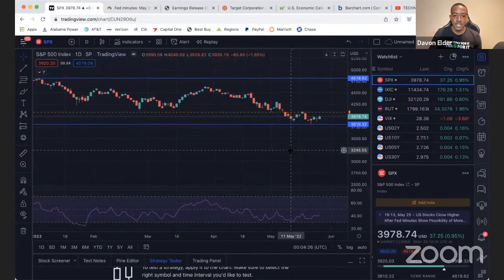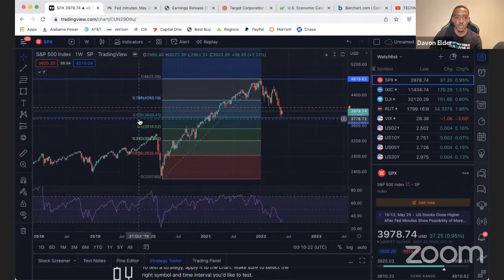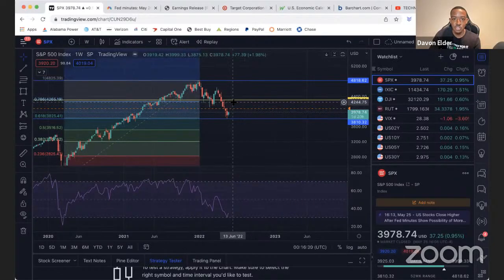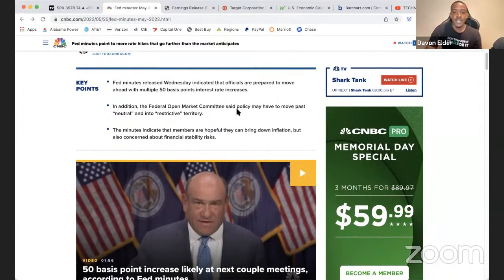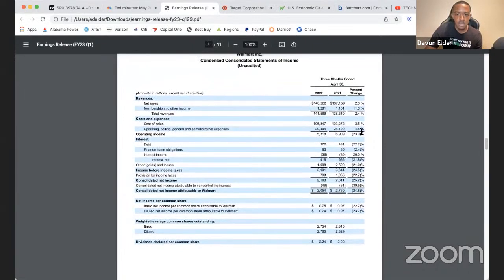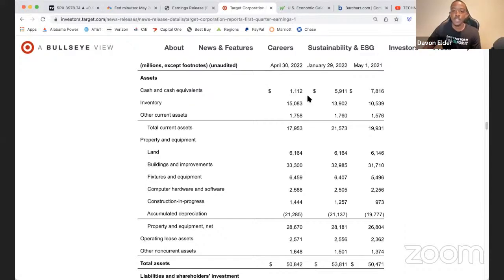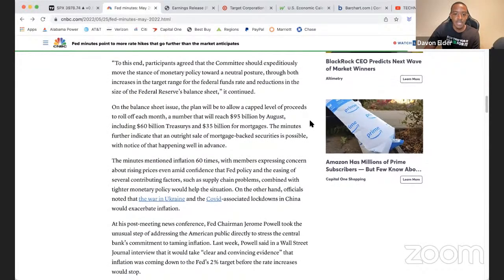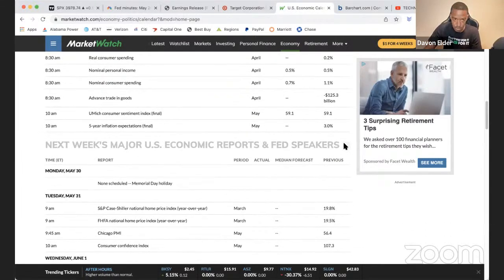TECHNICAL ANALYSIS & ECONOMIC ANALYSIS - EPISODE 19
The purpose of this episode was to add some technical analysis & economic analysis tools to our toolbox in order to win in this market! Learning these tools will definitely help you as an investor.